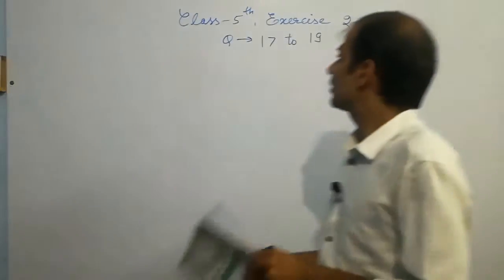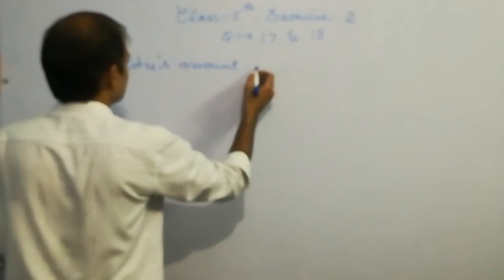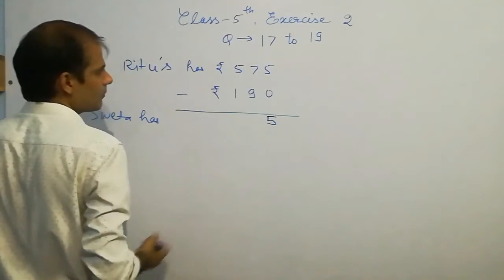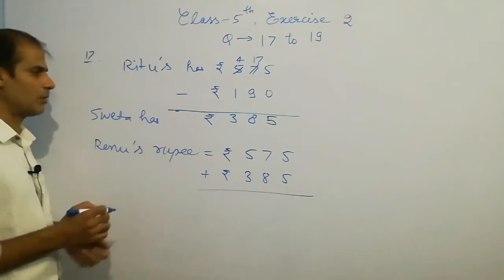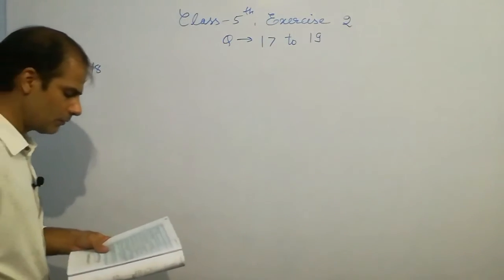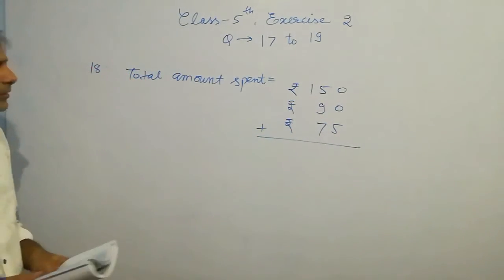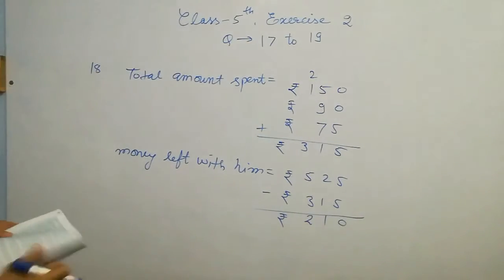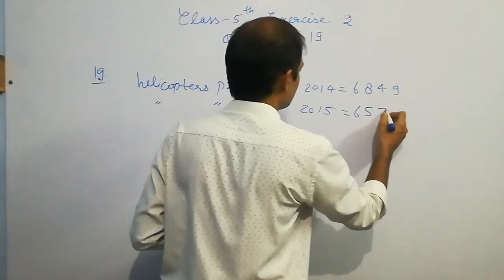Class 5 RBSE | Exercise 2 question 17, 18,19